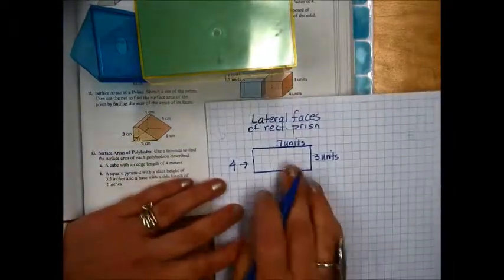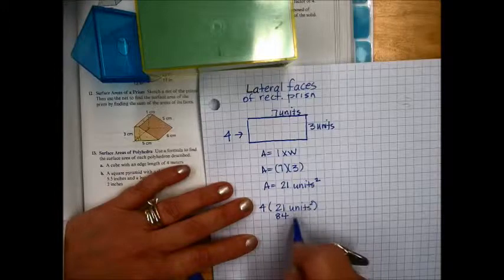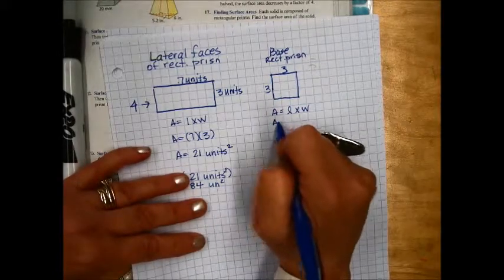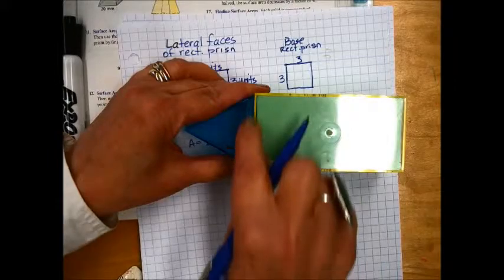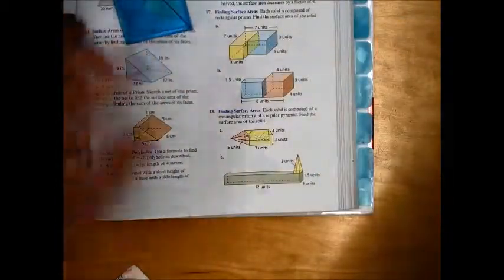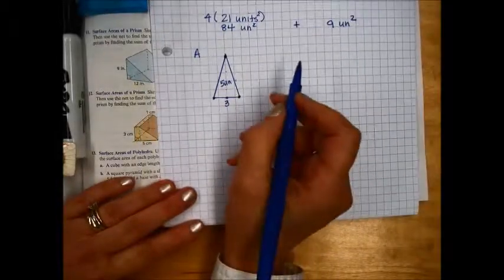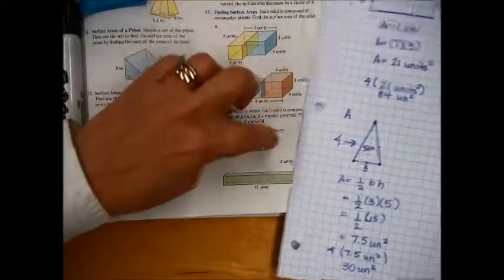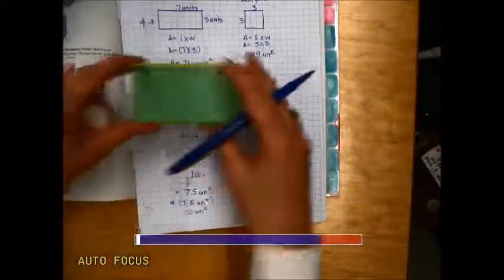MAT 1733 Spg 16 Section 11 3 # 18a